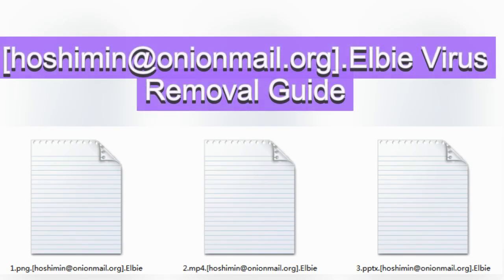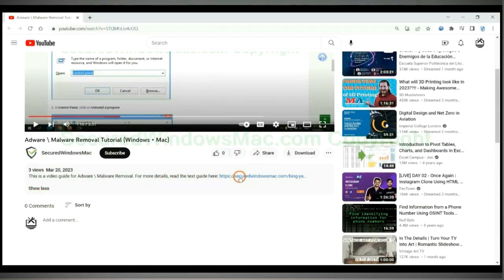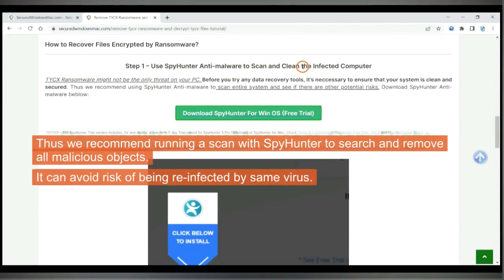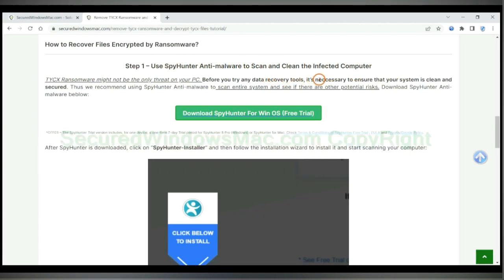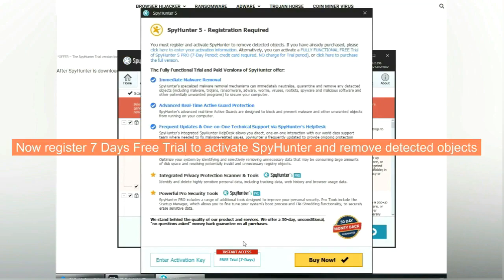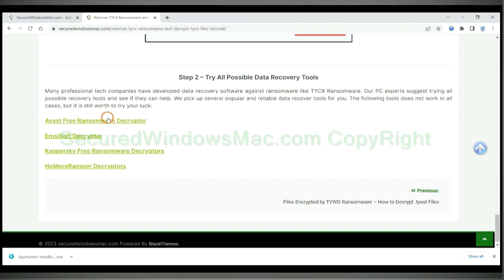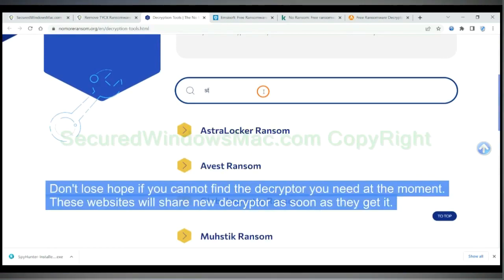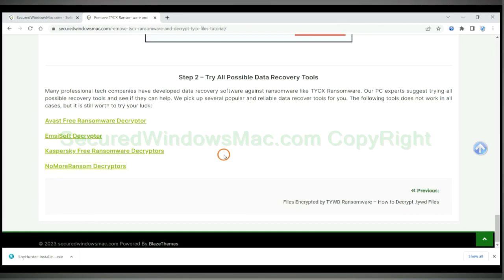.Elbie Virus Removal - Decrypt Elbie ransomware